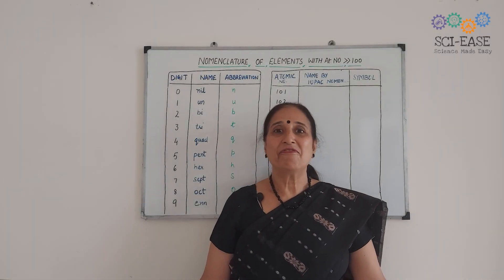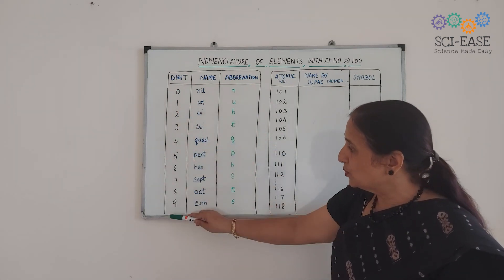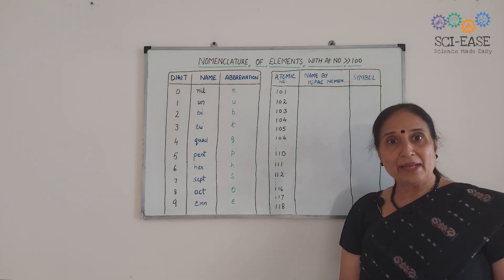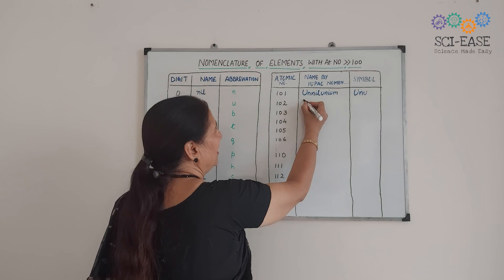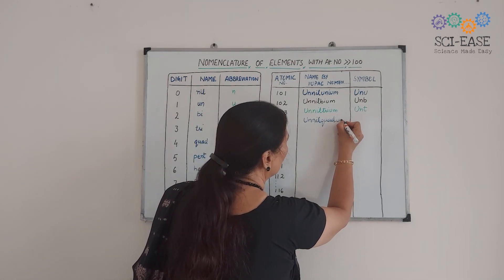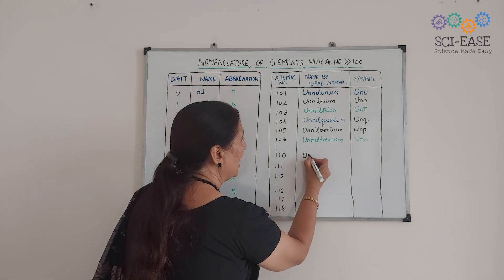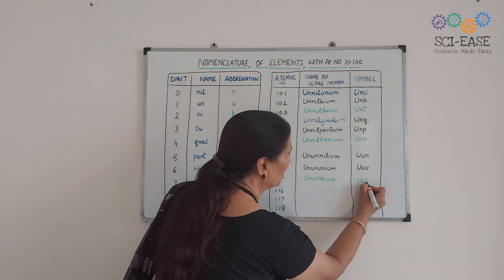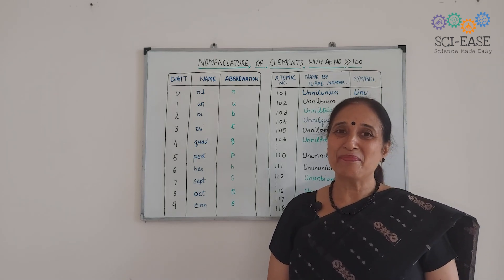Classification of Elements| Chemistry| Nomenclature of elements with atomic number above 100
The video explains the "Nomenclature of Elements with Atomic number above 100" as part of the Chapter of Class XI - Classification of Elements.